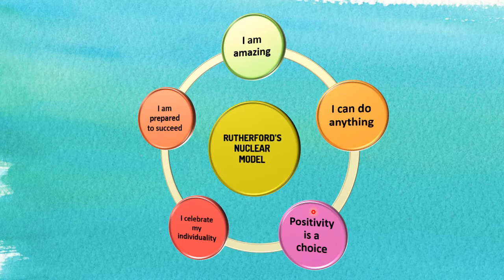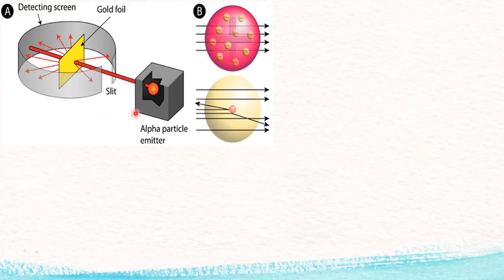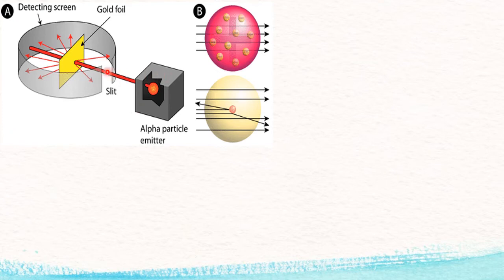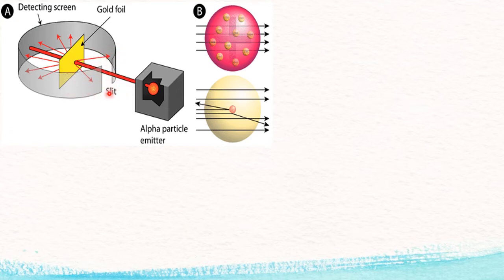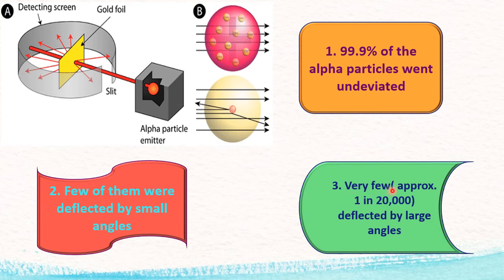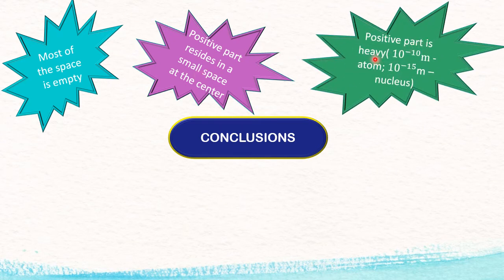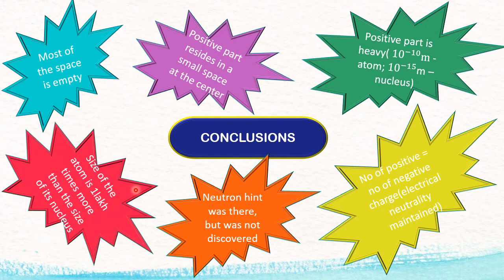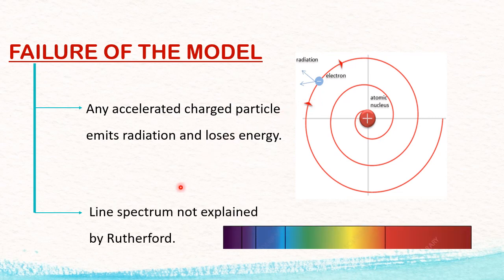Rutherford's model of atom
Rutherford's nuclear model
Discovery and drawbacks
Class 11      Chemistry
20th June 2020